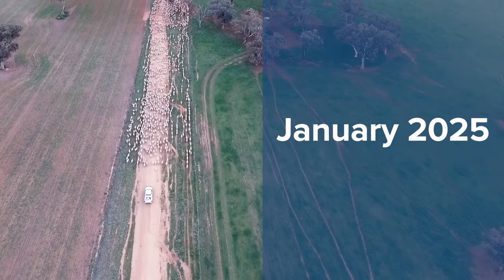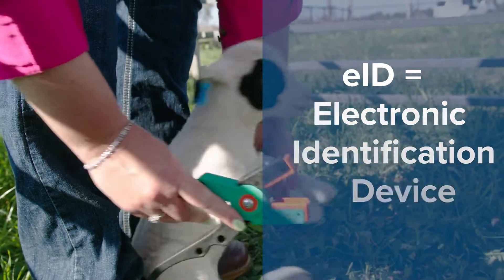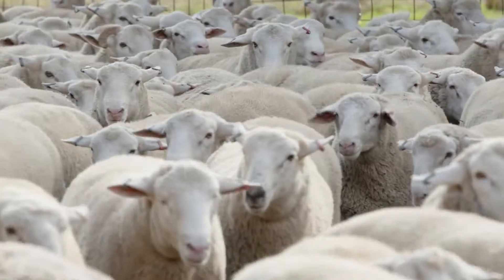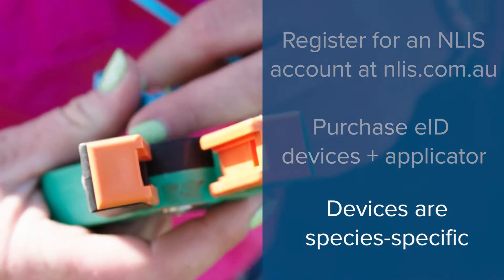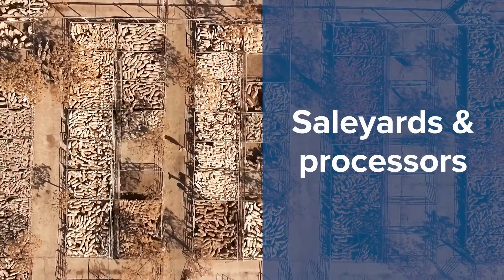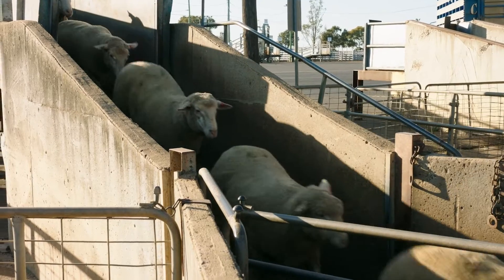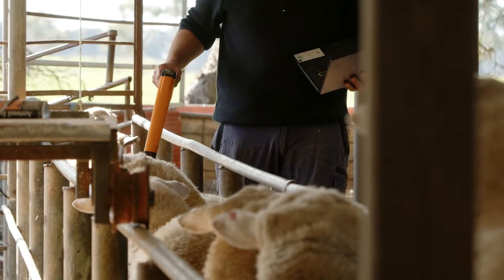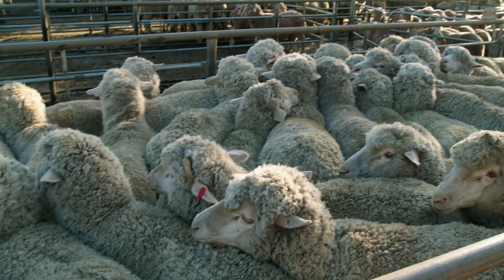Sheep and Goat eIDs EXPLAINED!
In partnership with Integrity Systems Company and the Sheep and Goat Traceability Task Force here is a 2024 update on everything you need to know about Australia’s sheep and goat eID system.

In this video you will learn about:
0:00 Intro
0:07 When Sheep and Goat eID’s will become mandatory?
0:20 Which states Sheep and Goat eID’s are required?
0:34 What is an eID?
1:17 What producers need to do to get started?
2:00 What you need if you move stock regularly?
2:05 Who is responsible for updated the NLIS system?
2:19 What do saleyard and processors need to do to get ready?
2:42 Why we need a nationwide eID system for sheep and goats?
3:25 What are the benefits for producers from using eID’s?